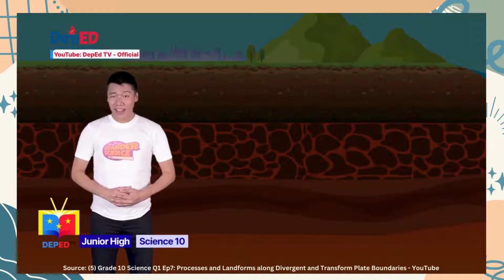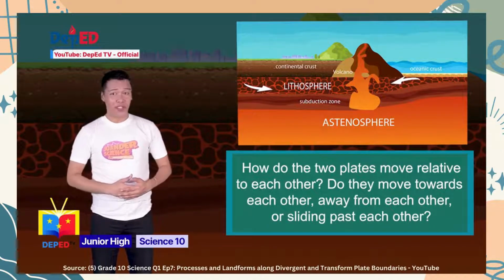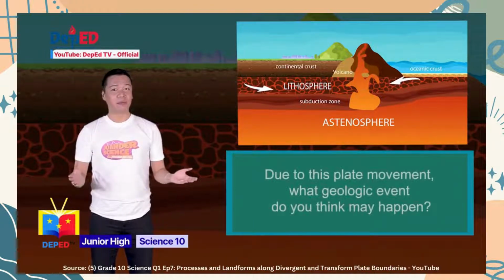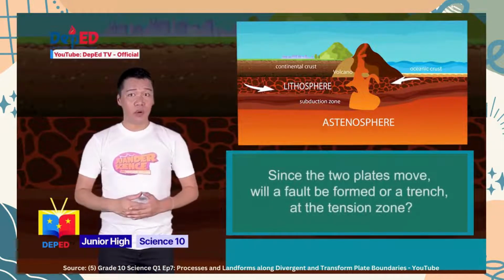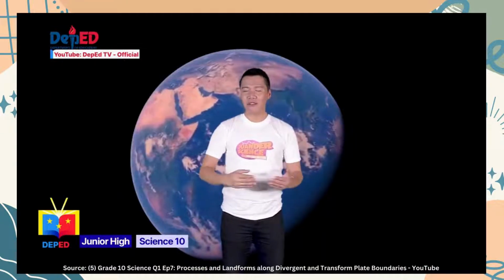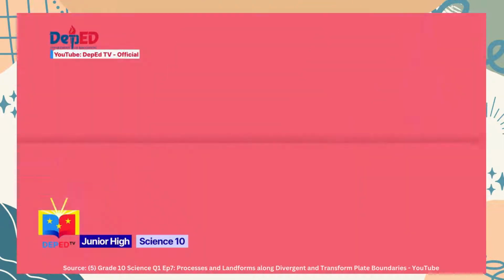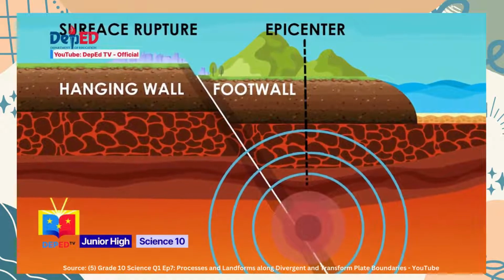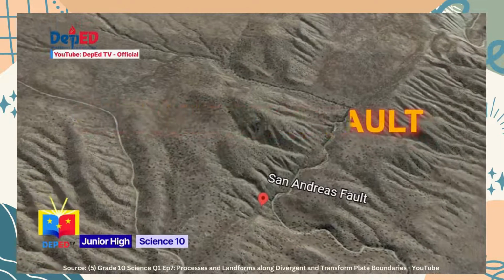QUARTER 1 - TRANSFORM FAULT BOUNDARY - FJ BOTOR